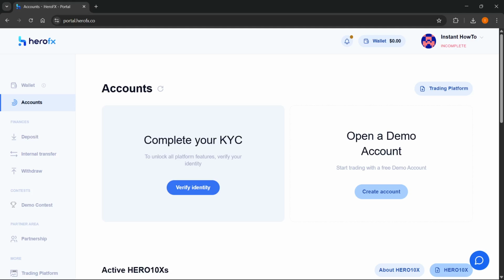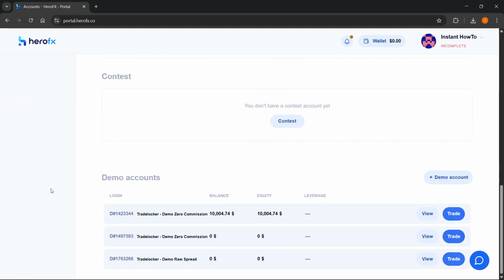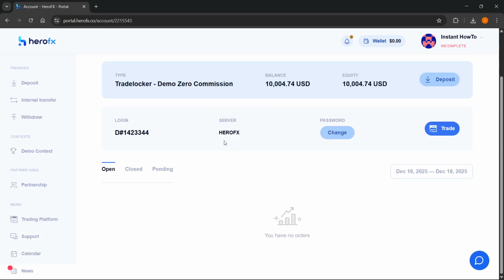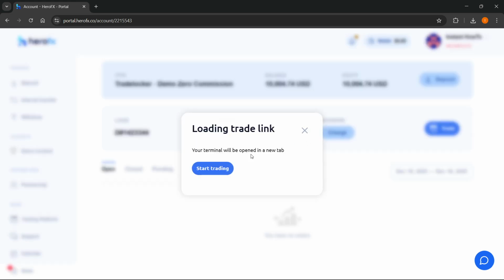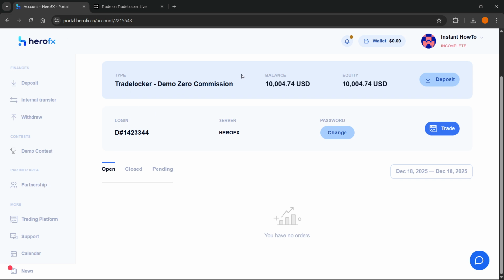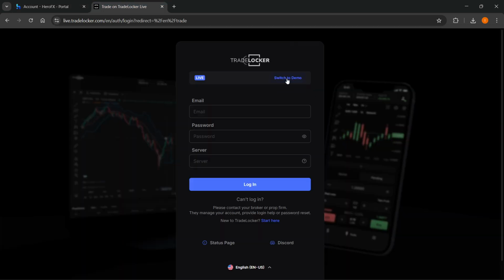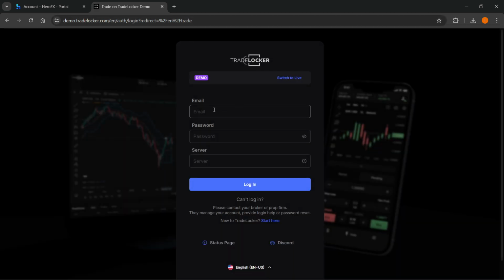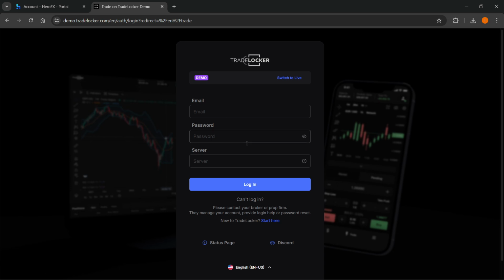How To LOGIN To TradeLocker From HeroFX (QUICK & EASY) 2026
In this video, I'll show you how to log in to TradeLocker from HeroFX. This is a complete guide on accessing TradeLocker using your HeroFX account in 2026. If you've been having trouble logging into TradeLocker through HeroFX, this is the video you need to watch!